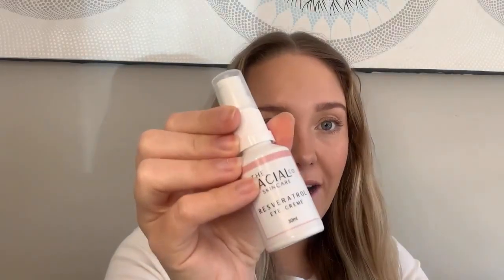Make Up Artist Skye Drake talks about her routine using The Facial Co. Skincare.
Melbourne Make Up Artist Skye Drake talks about how she uses her anti ageing skincare for sensitive skin.

Skye has combination skin type and concerns with sensitivity.